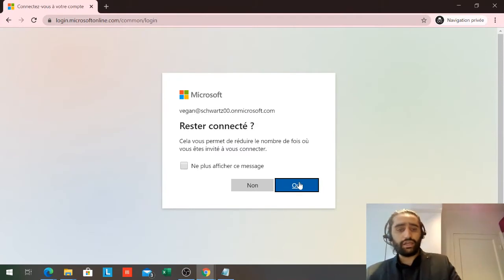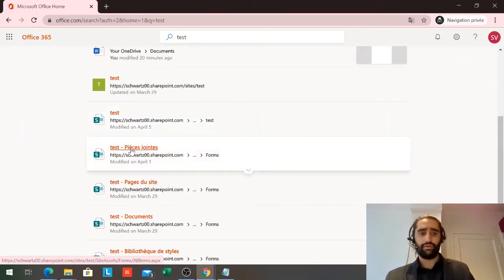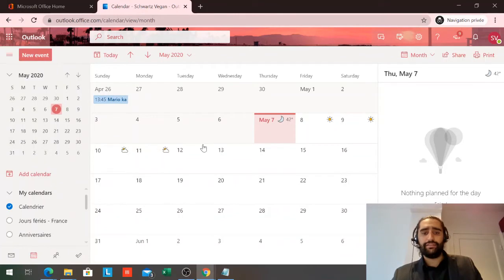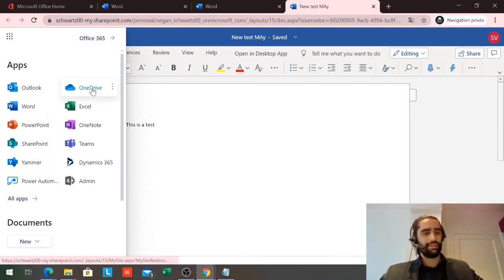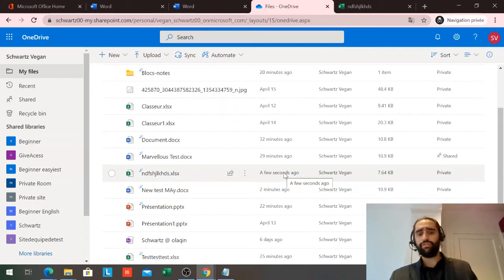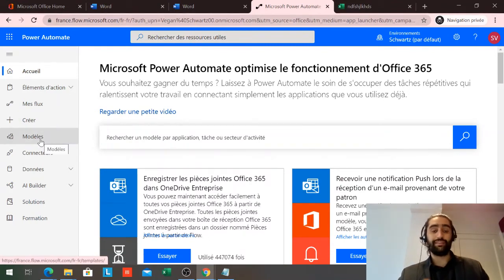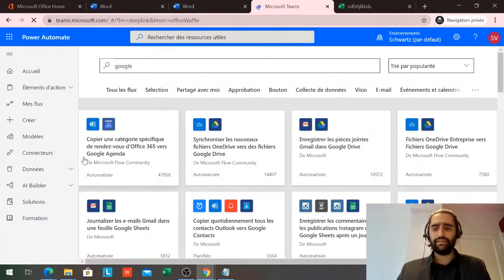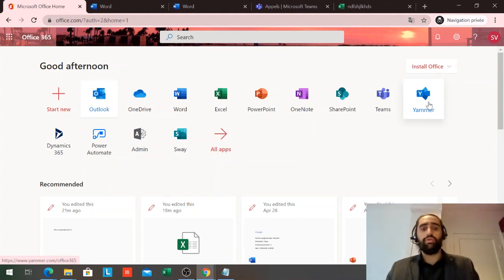Overview Office 365 with demo - Word, Excel, PowerPoint, Outlook, Teams, OneNote, OneDrive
Vous travaillez dans une entreprise et on vous a imposé de travailler sur SharePoint ? Vous vous demandez sans doute comment utiliser ce nouvel outil pour la création de la nouvelle GED (Gestion electronique documentaire) ou encore comment migrer correctement vos ancienne données issus de Lotus ou autre ? Dans cette playlist, nous aborderons le sujet SharePoint point par point, afin que vous compreniez sans aucune lacunes cet outil.